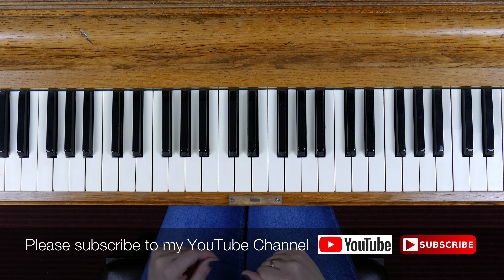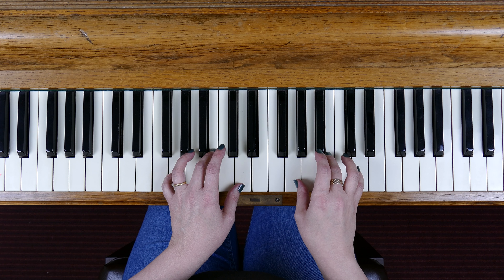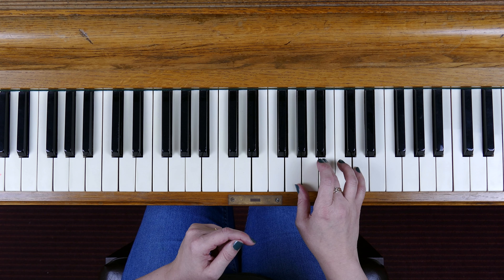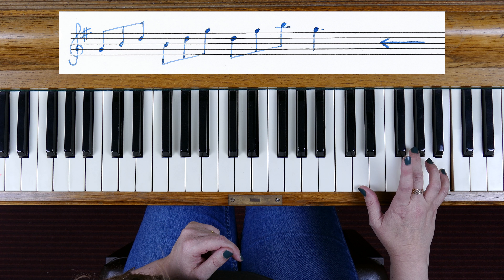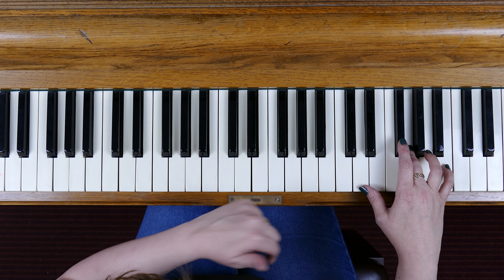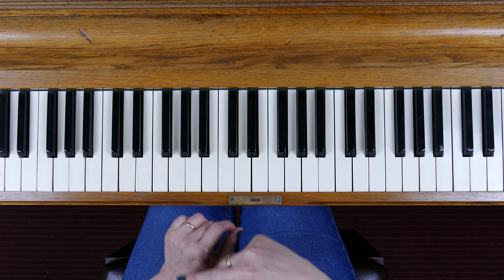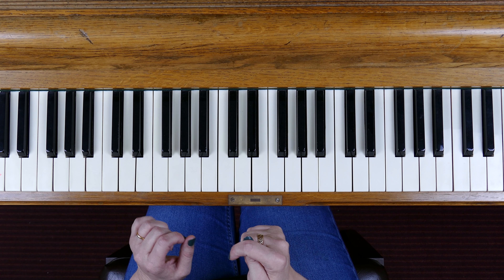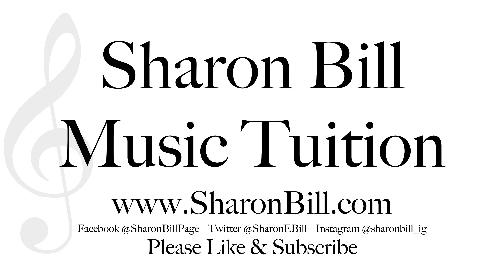ABRSM Grade 1 Broken Chords in G Major Right Hand and Left Hand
Broken Chords are an important part of a regular practise routine and help you to understand chord structures in their different inversions. They are included in the ABRSM Grade 1 piano syllabus. In this G Major Broken Chord music lesson I show you how to construct and play a broken chord. In this video tutorial I also give tips on how to use the best fingering method and demonstrate how to give the broken chord more rhythmic direction and musical fluidity.